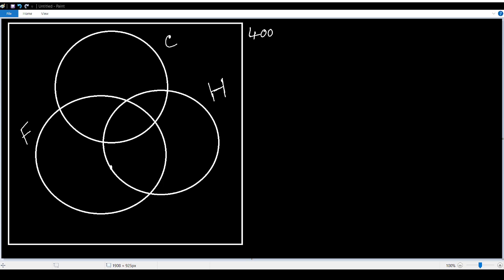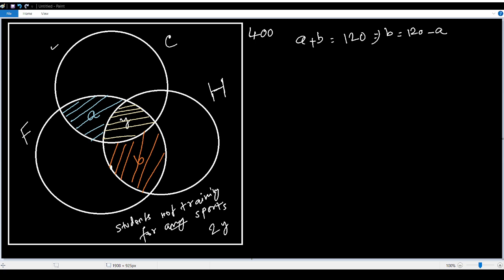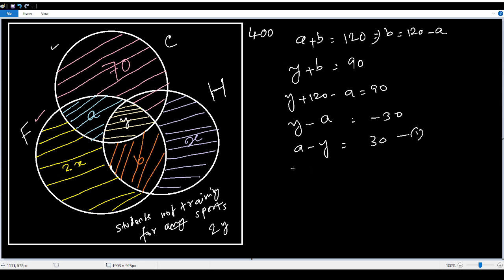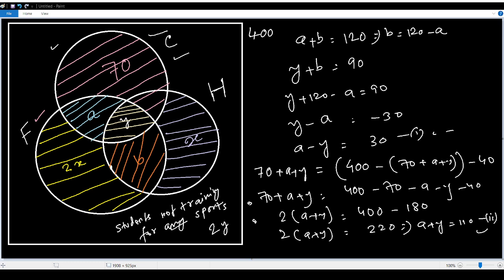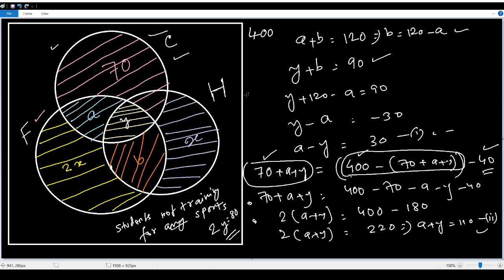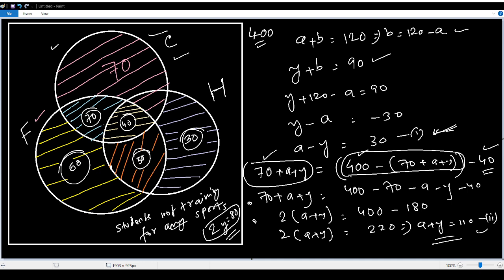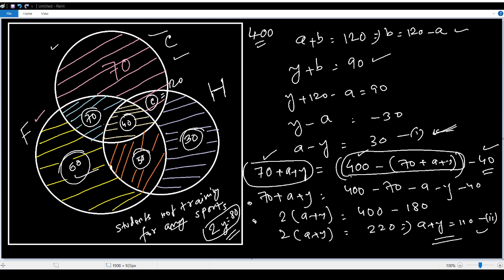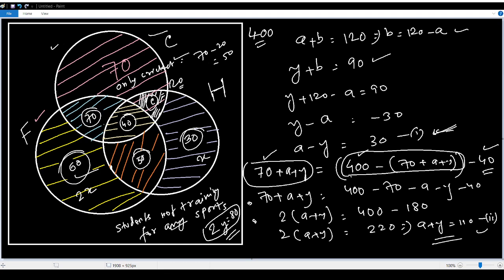VENN DIAGRAM | ADVANCED PROBLEMS | CAT | MAT | NMAT | XAT